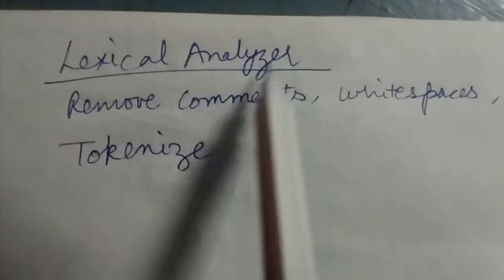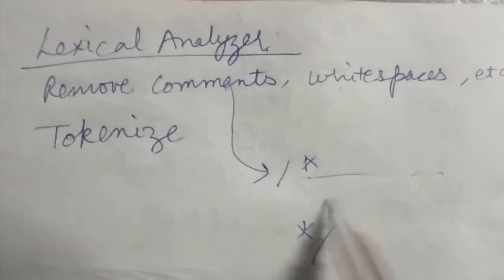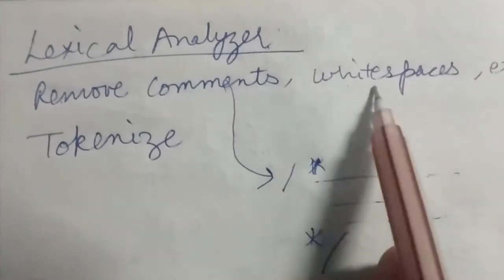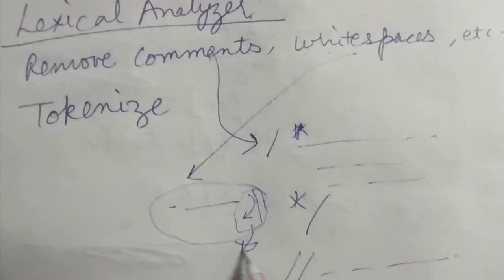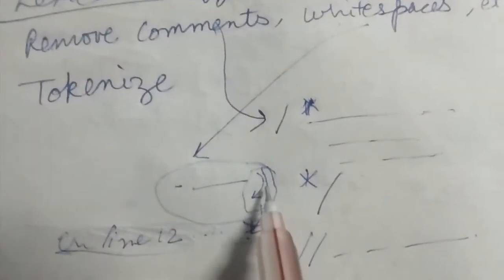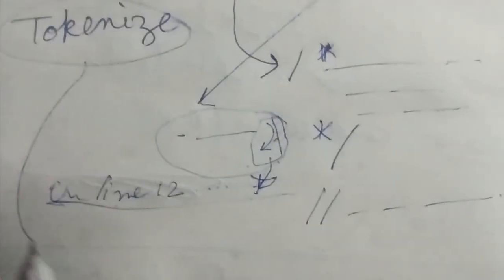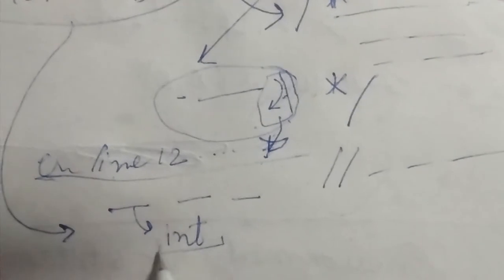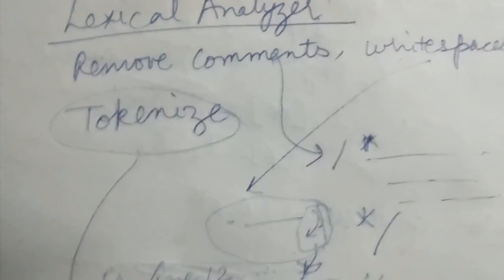lexical analyzer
A school course in compilers.